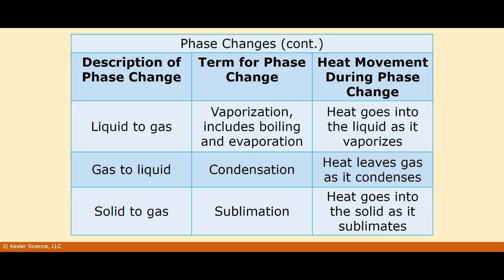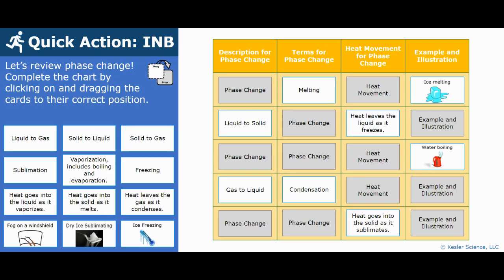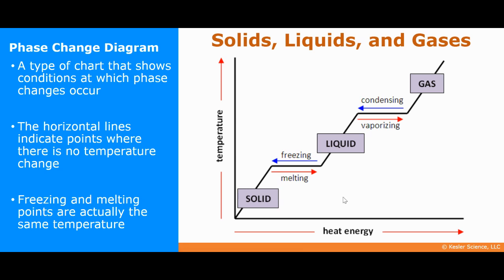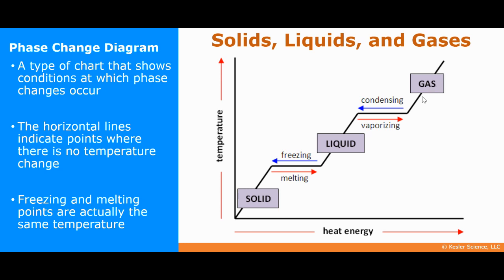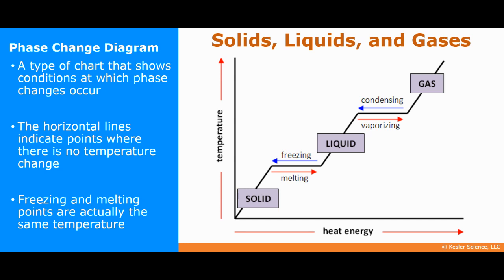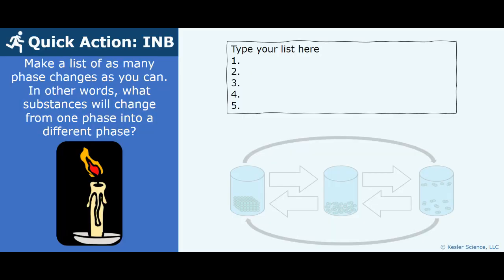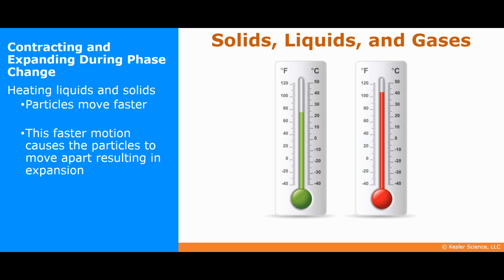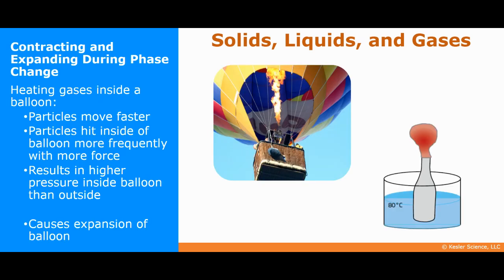solids, liquids, gases notes 2